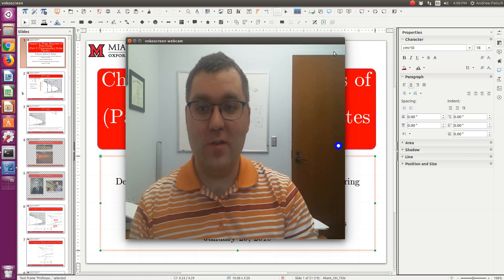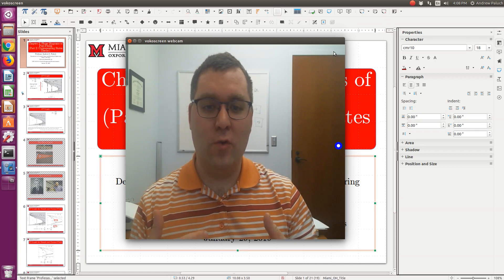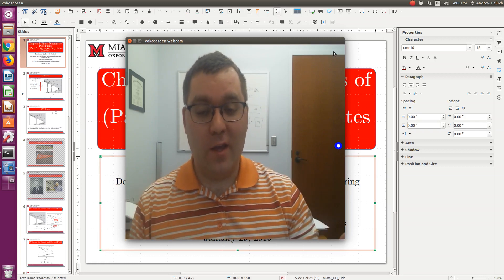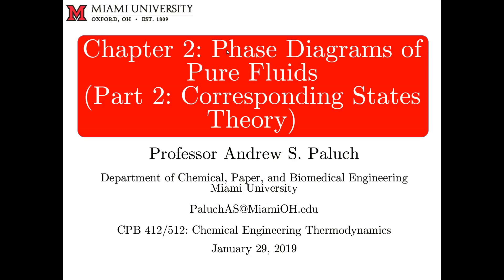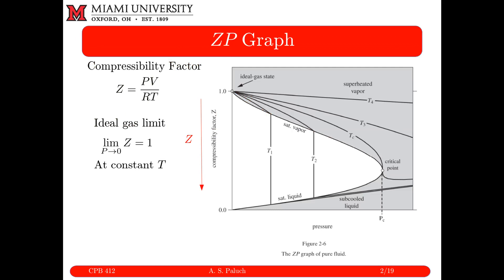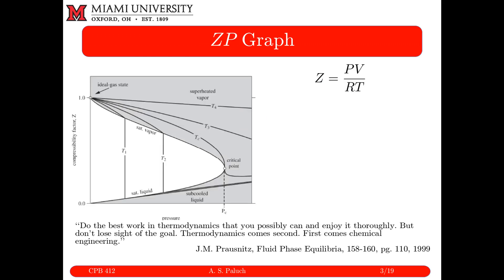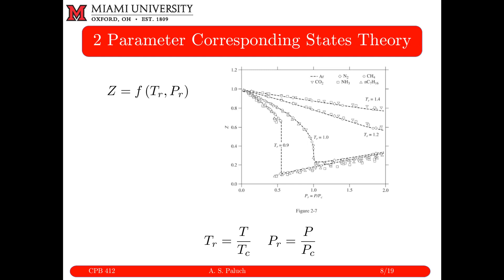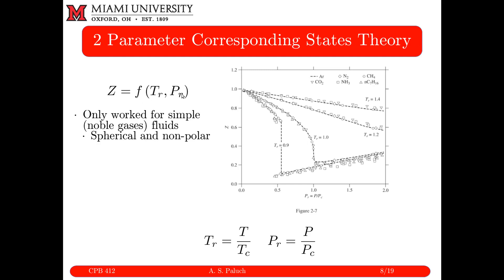Chapter 2: Phase Diagrams of Pure Fluids, Part 2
Screen cast of the second set of slide show notes from Chapter 2: Phase Diagrams of Pure Fluids. This set of notes will focus on corresponding states theory and the Virial equation of state. A copy of the notes is provided below: